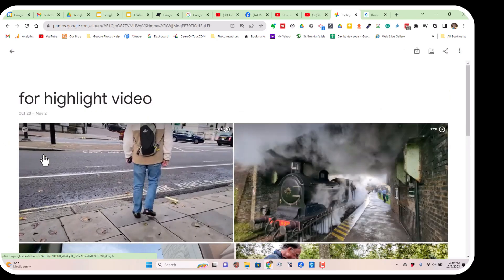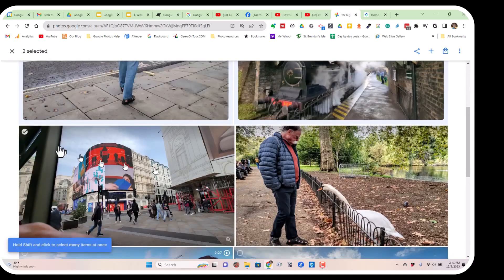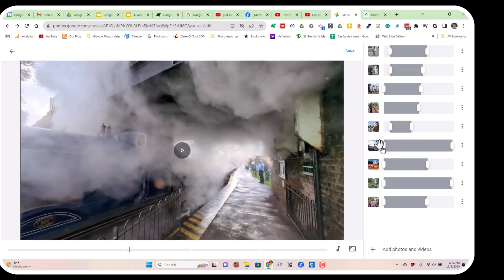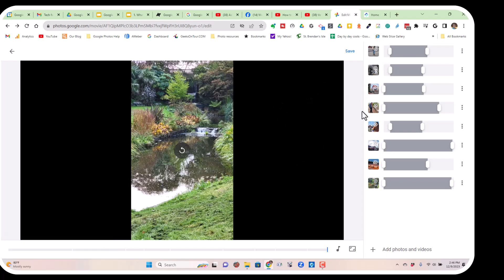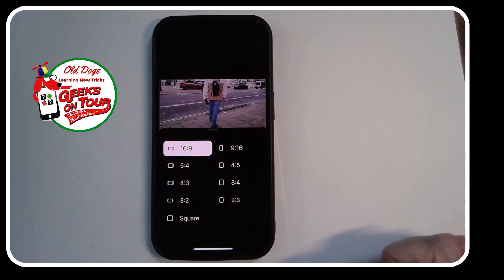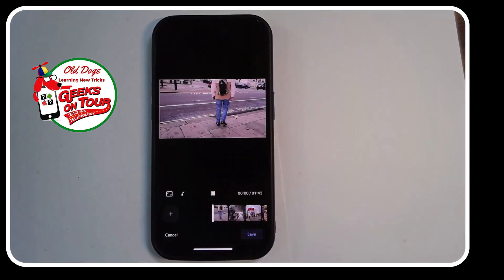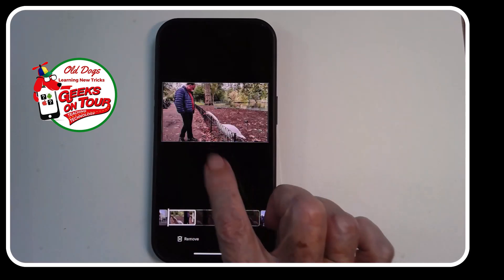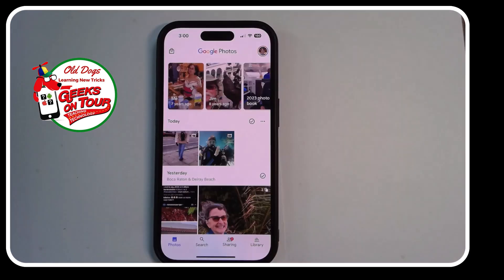Highlight Videos with Google Photos Fun With Photos #34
You will learn how to create fun and easy movies using your photos and videos in Google Photos